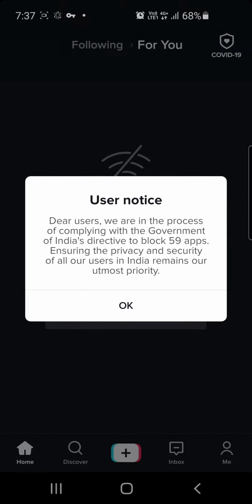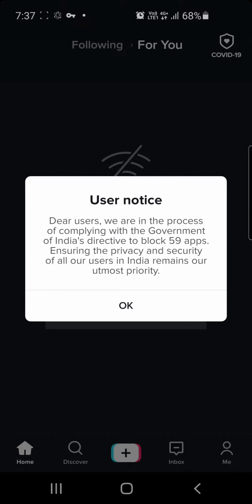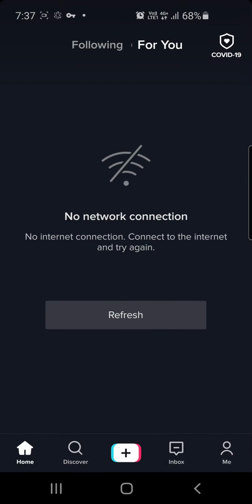Tiktok No network connection problem | Indian Government Banned TikTok Today | TitTok not working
Tiktok No network connection | Indian Government user Notice of 59 Application | TitTok not working

Fix Tiktok No internet Connection Issue
Goverment of India Tiktok User Notice
No internet connection, Connect to the internet and try again issue
Tiktok VPN possible?

Tiktok current problem reason

Working for the solution, We will post you the video soon.